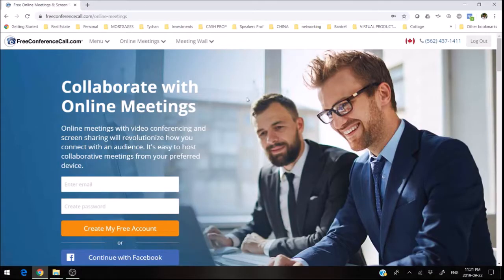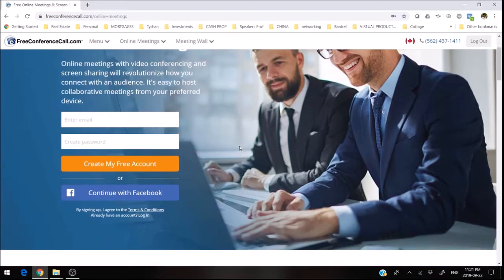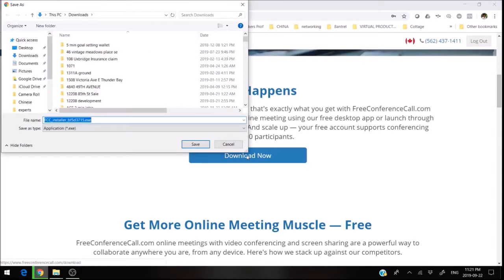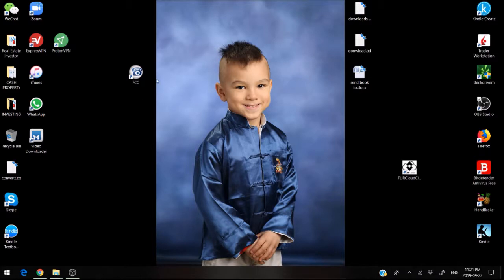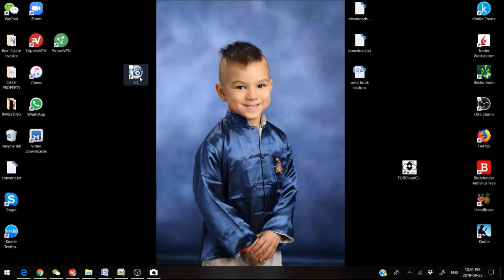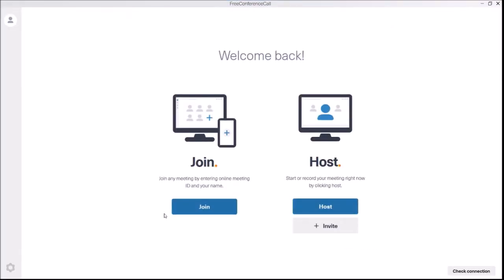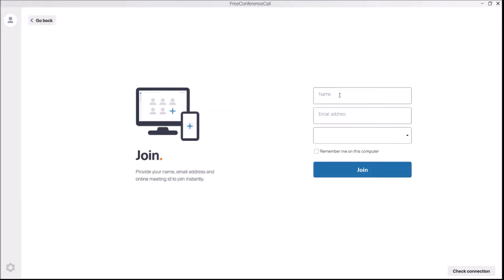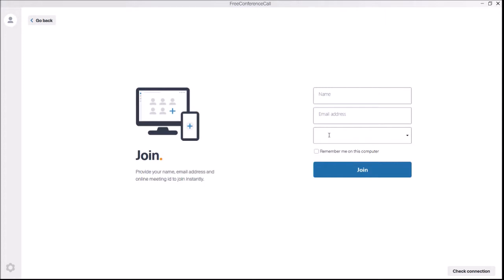Free Conference Call (replaces Zoom)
Zoom had been my conference call platform for the past few years. However, Zoom doesn't work in China anymore without a VPN. This meant dropped calls! Going forward, we will be testing out other platforms for our conference calls. This is a short intro video on how to install and use freeconferencecall.com.

download the program
install and launch
to join a meeting, enter your name, email and the meeting ID